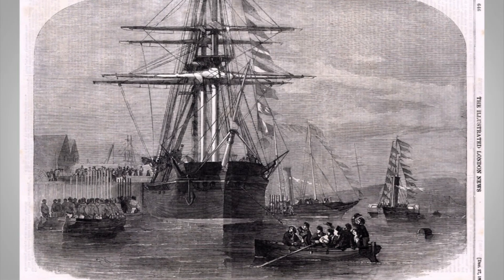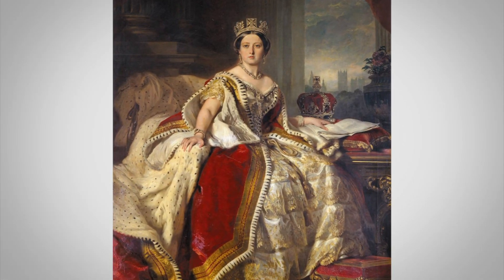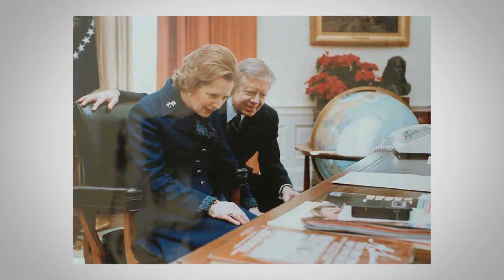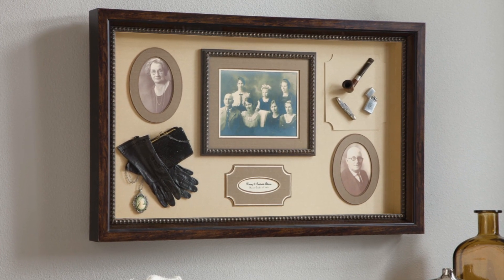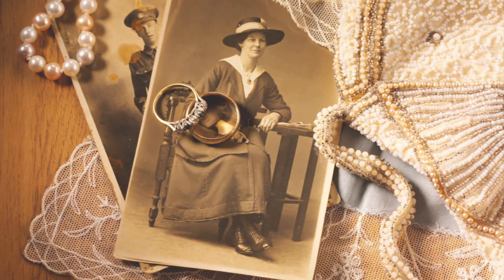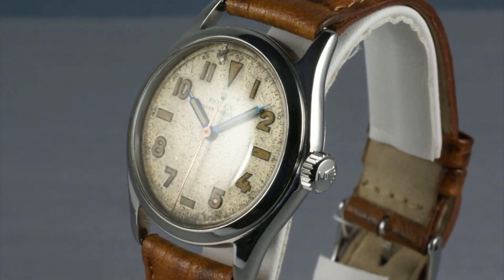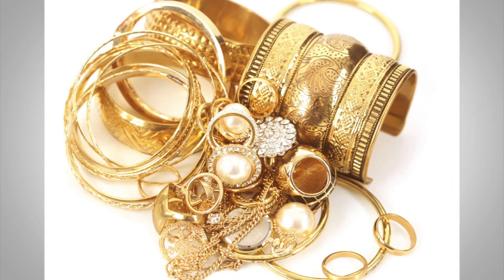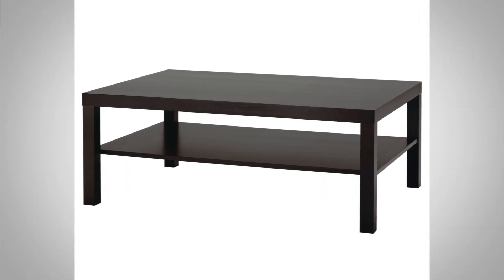3 Tips To Start Creating Family Heirlooms (Is It Worth It?) | RMRS Video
The definition of an heirloom, which I believe is a term of British origin, is as follows:

*"A movable property that can be inherited through an estate."*

But I don't think that really does justice to an heirloom. An heirloom to me is about connection. Something that is valuable beyond the actual function of the item.

- Click here to grab your Menfluential 2019 ticket and transform your life with us.

📫 Shipping Address

Antonio Centeno
USA

PRODUCTS

RECOMMENDED PRODUCTS

HASHTAGS USED